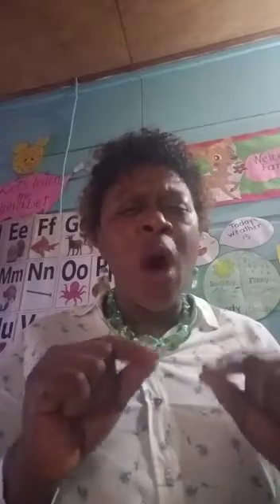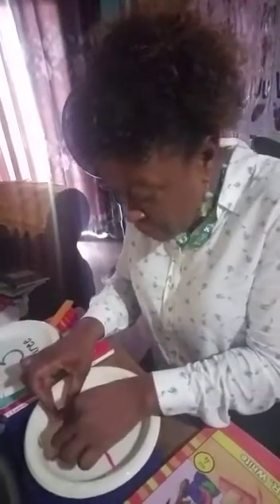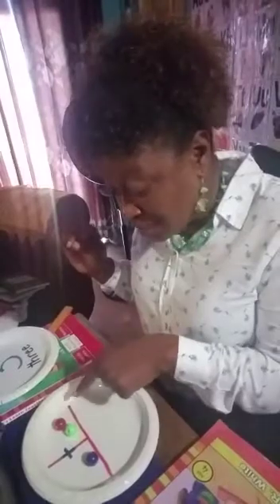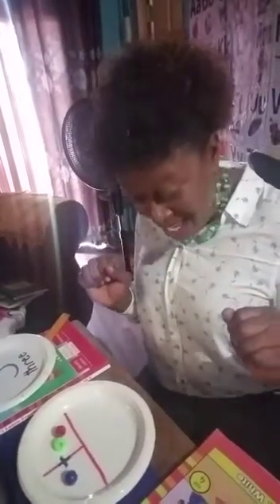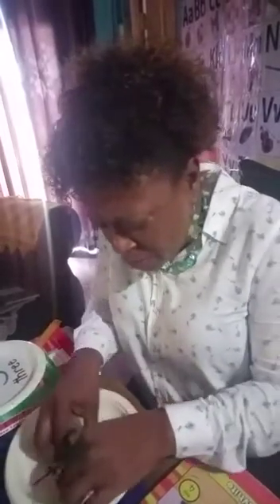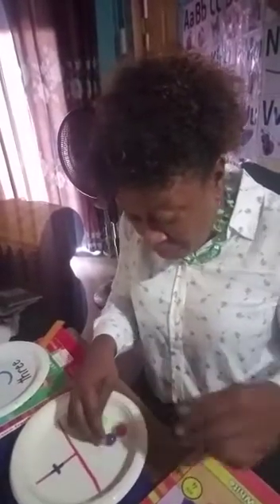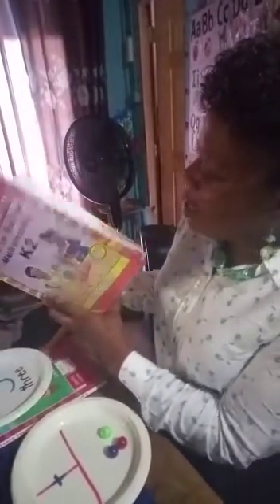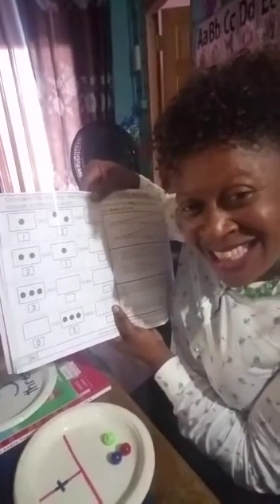Number Bonds of Three....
LESSONS FOR CHILDREN. JAMAICAN TEACHERS ARE THE BEST!